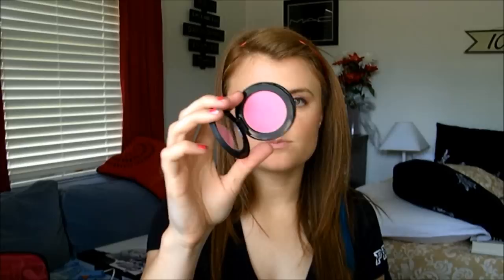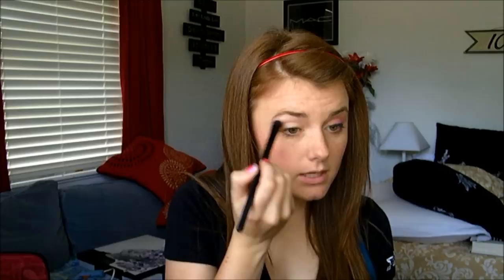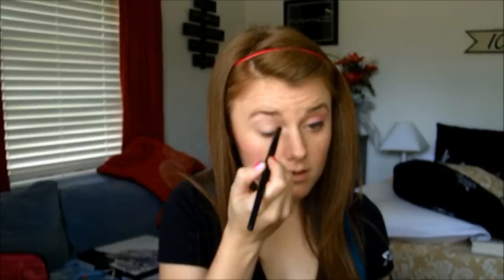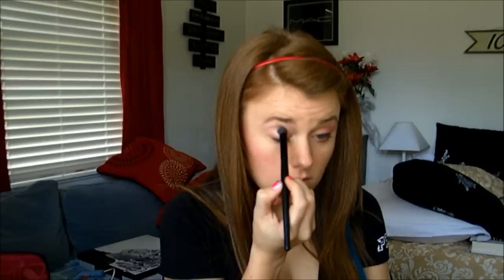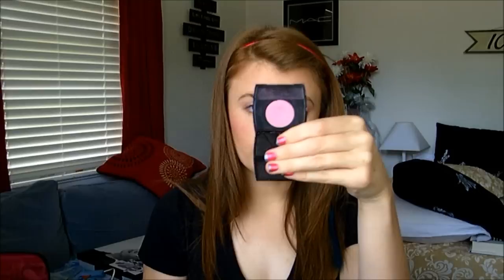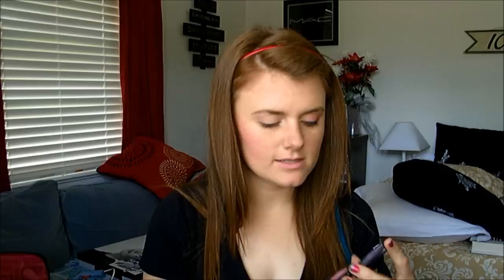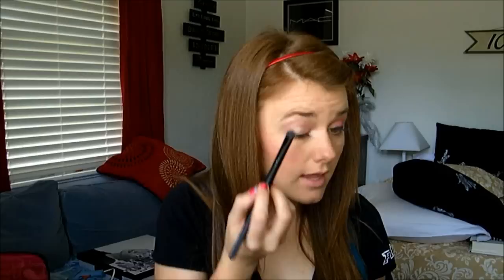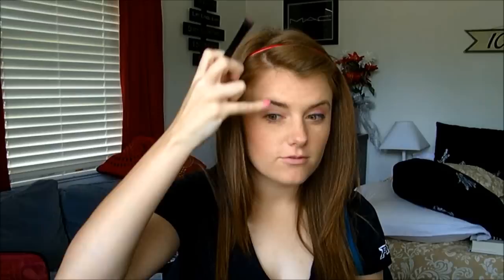2011 Miki Ando Worlds SP Makeup